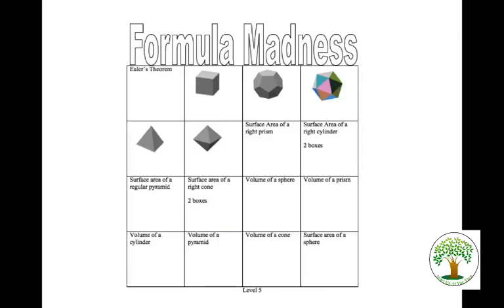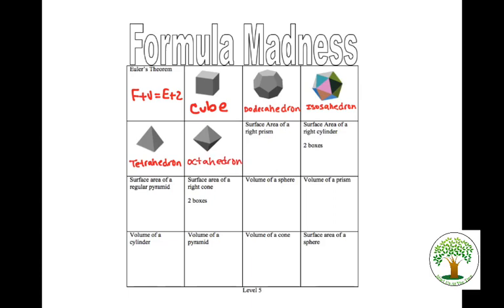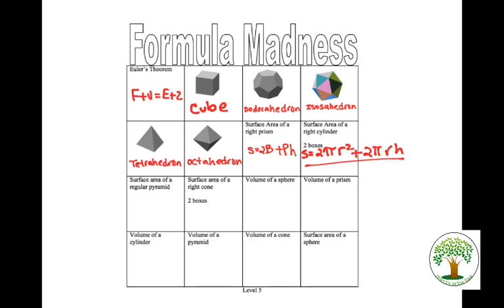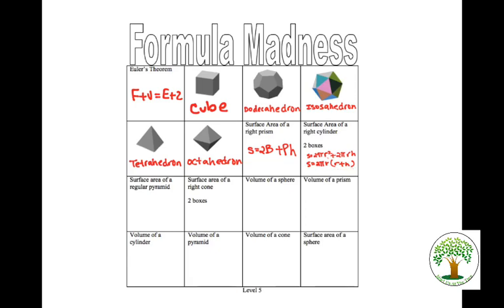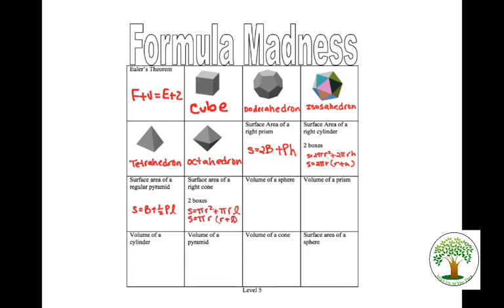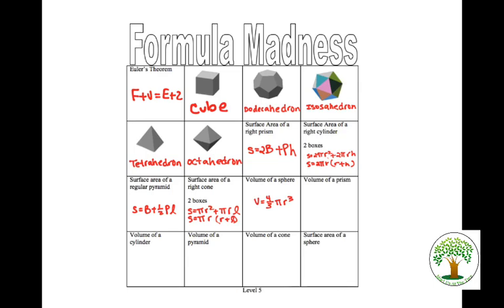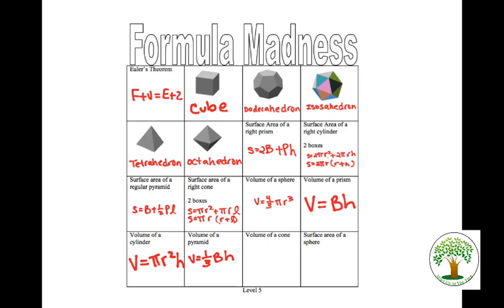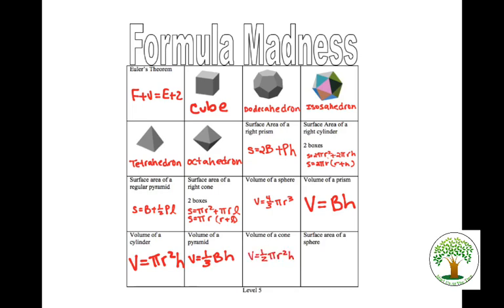Formula Madness Level 5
We are doing our math together and we’re sharing it with you. There is more at meetusatthetree.blogspot.com